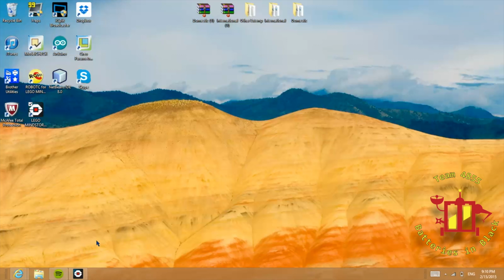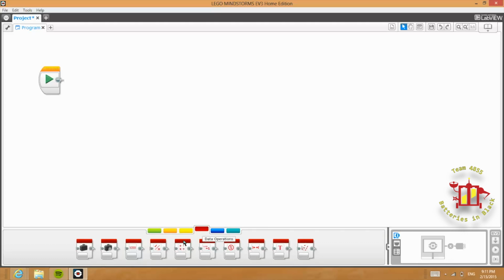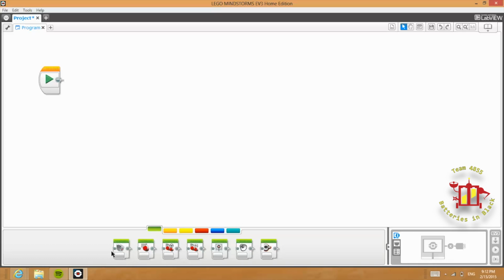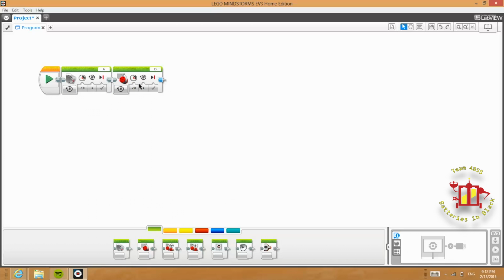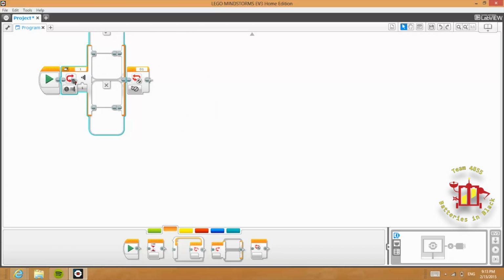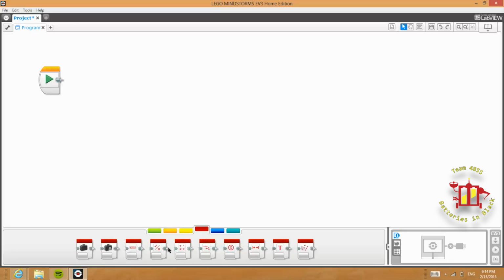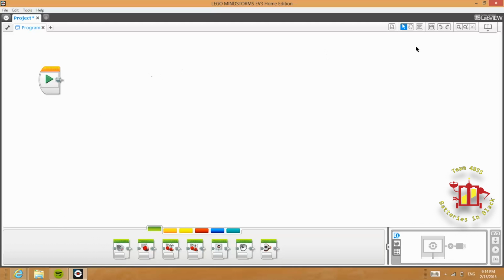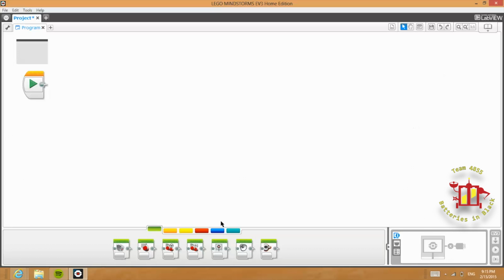FLL Tutorial: The Basics ( Episode 2 )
The second episode of the FLL Tutorial Series where we discuss the basics of the EV3 environment.